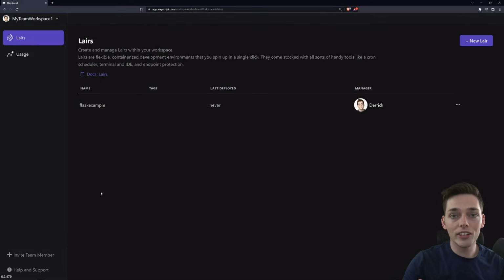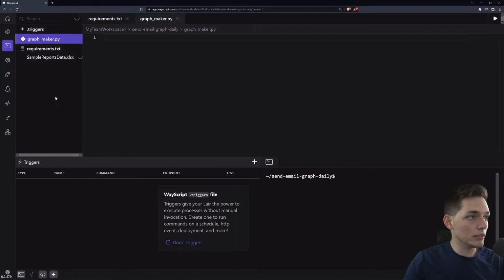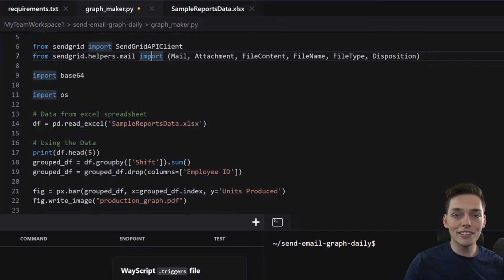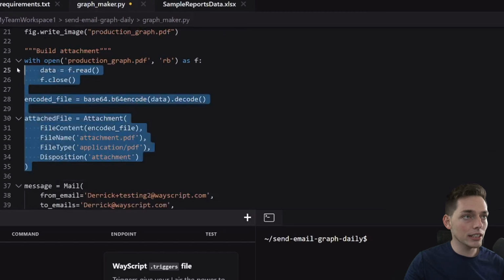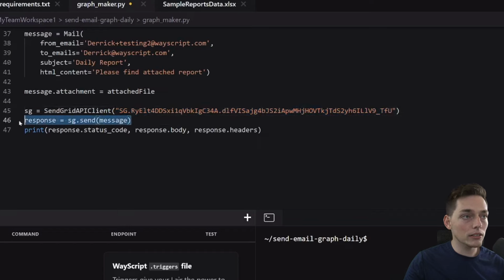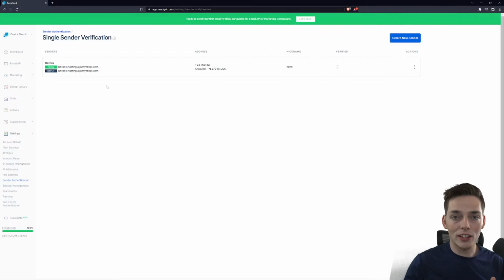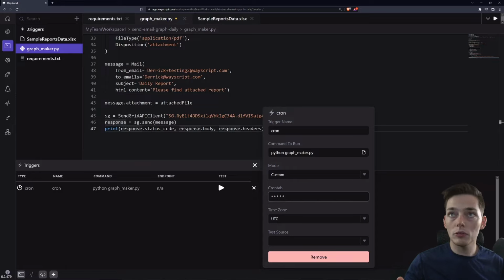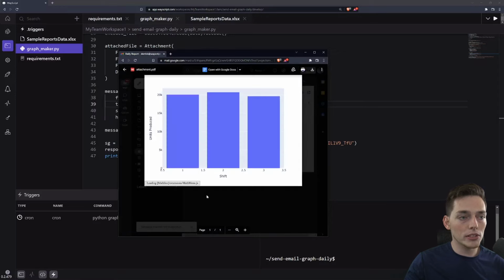Automate Creating Excel Reports and Send Via Email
Requirements.txt:
pandas
matplotlib
plotly
openpyxl
sendgrid
base64

os

➤ TIMESTAMPS